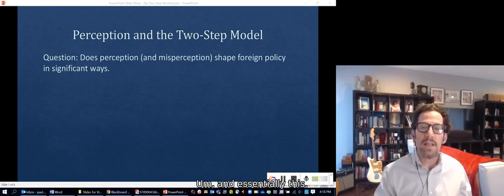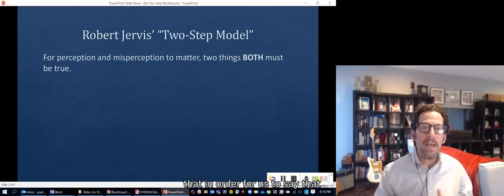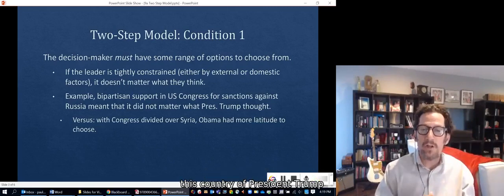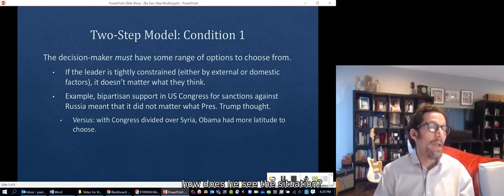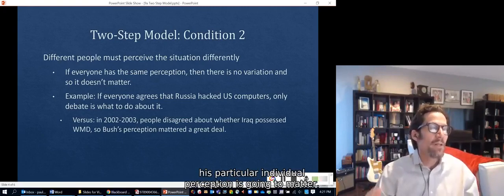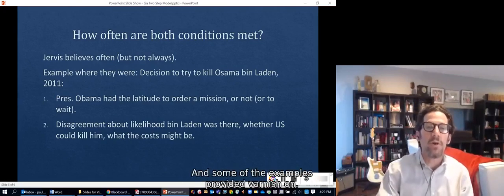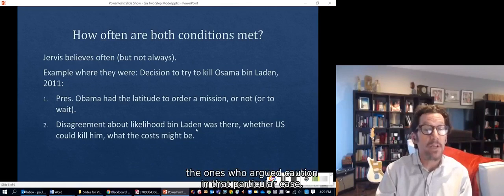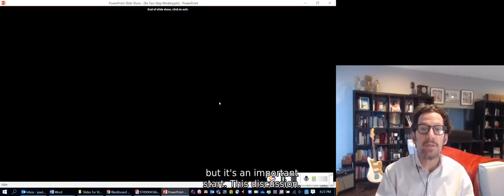Decision Making 1/4 - The Two-Step Model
When does the decision making process explain foreign policy?